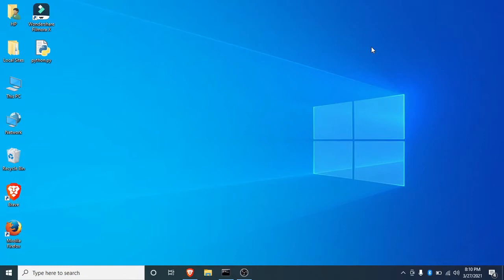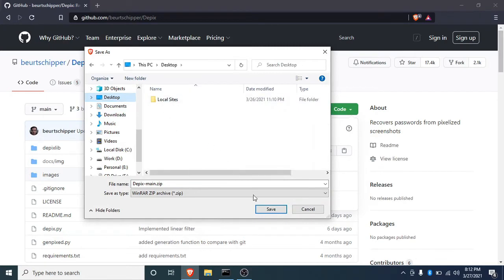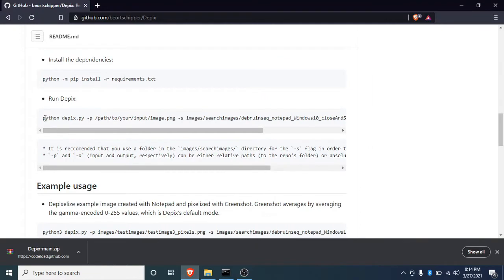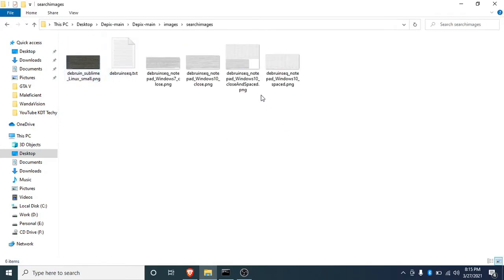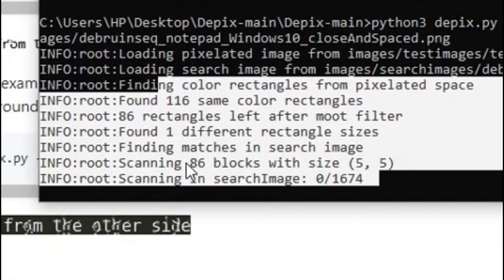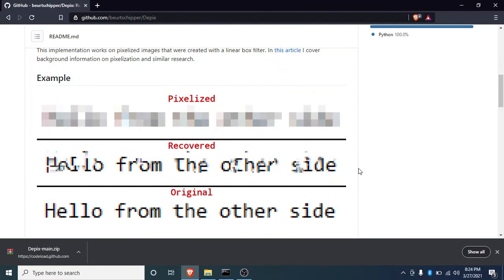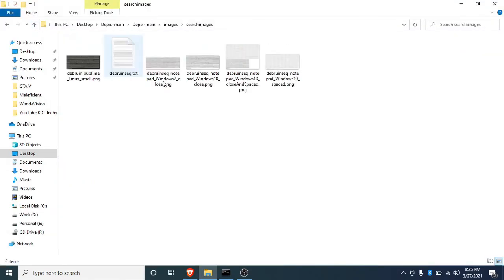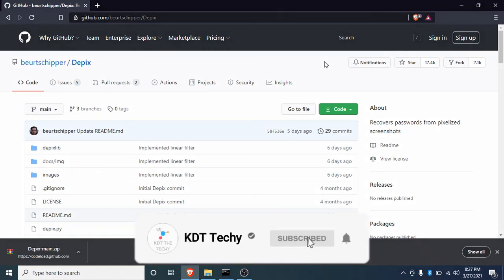DEPIX: New way to Crack Censored Text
Let's build a Community of Techies.

This is the Video Walkthrough of the Blog Post titled DEPIX : NEW WAY TO CRACK CENSORED TEXT. Depix is a tool to crack Censored Text/Password. In this video, I will be completely explaining about this tool in detail, so make sure to watch it fully.